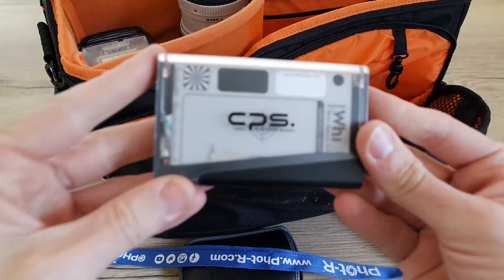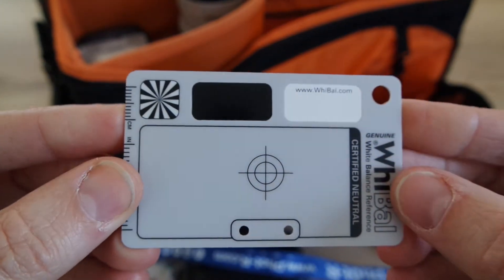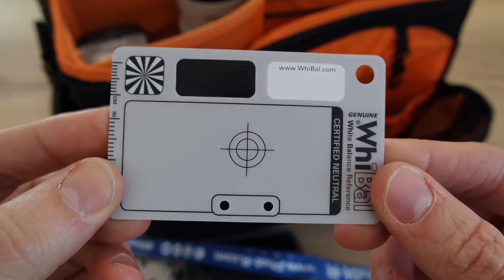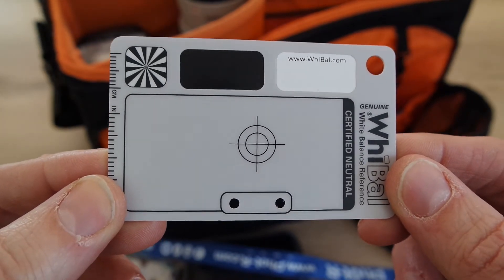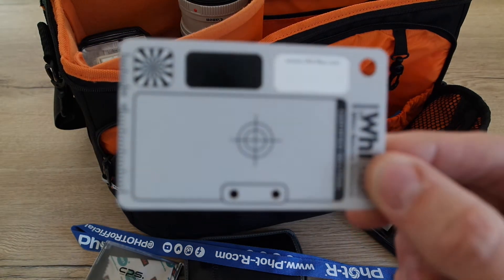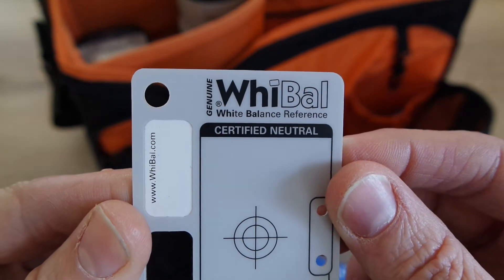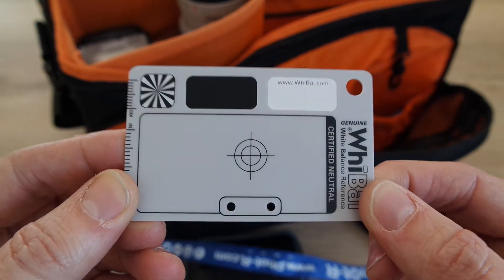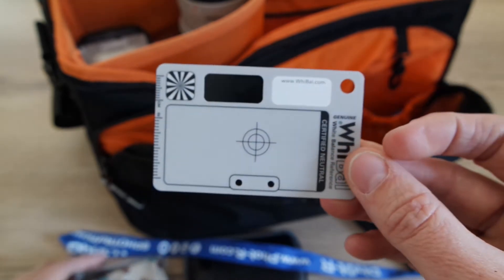White Balance Card - Wedding Photography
White balnce card for wedding photography. I have used the whibal white balance card for a couple of years and found it to work very well. Pro camera choice 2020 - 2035

Canon 5d mk4 - DSLR (Will last a lifetime)

Intermediate camera

Canon 77d - DSLR (A very good all round camera)

Light weight camera

Canon 250d - DSLR (Amazing value for money)

Lenses that I use and recommend you buy (I have used allot to find these)

Flash Meter

Sekonic Flash Meter (New Version)

Extension Tubes

Kenko Extension Tubes (Pack of three)

Flash (simple and affordable, my favourite flash)

You Tube video kit

Good Microphones

Rode Video Micro (Canon 250d ideal mic)

Canon M System (A great travel / YouTube system)

Tripods

K&F Concept TC2534 Carbon (I have one for the 5D Classic)

Slik Sprint Pro III GM Tripod (I have one mk2 still going strong)

Camera Tripod ,K&F Concept 62" (Amazing value for money)

Joby GorillaPod

Just to let you all know I really appreciate you using the links above. When you use the links I will receive a very small commission between 1% - 5%  from the company I link to. (I will only receive a commission if you buy the product using one of my links above) This really helps me buy more equipment to review on this YouTube channel and gives me the time each week to make the videos. Every little helps.

 kind regards

 Richard Barley